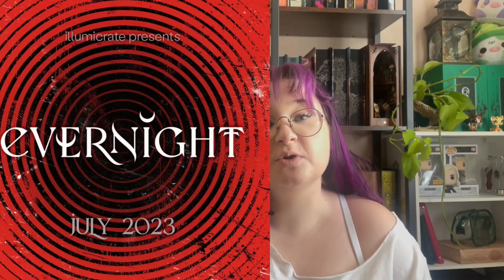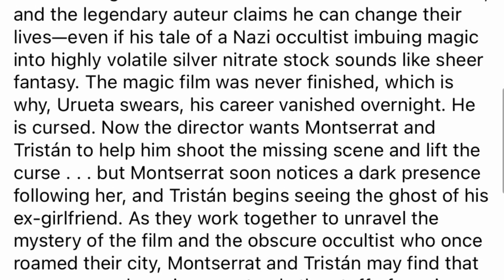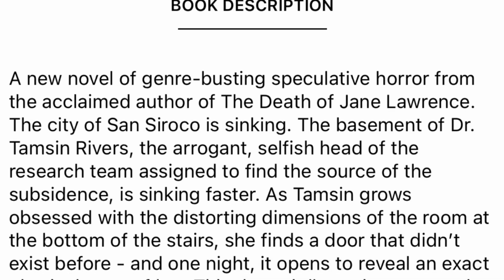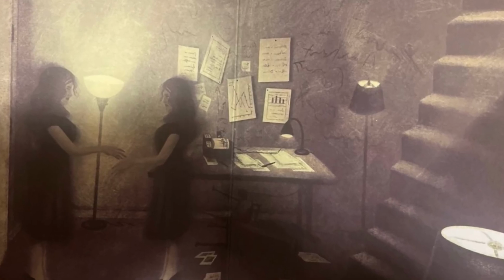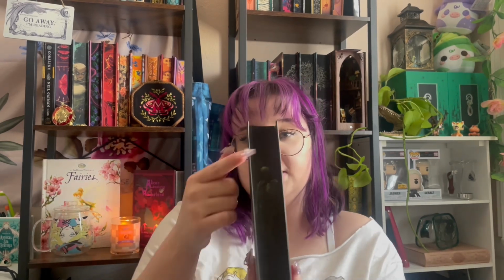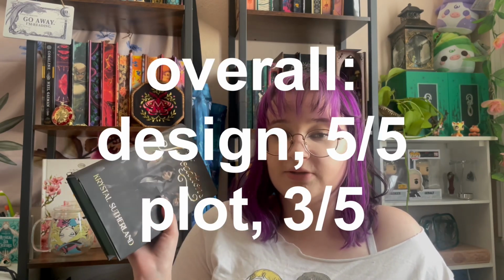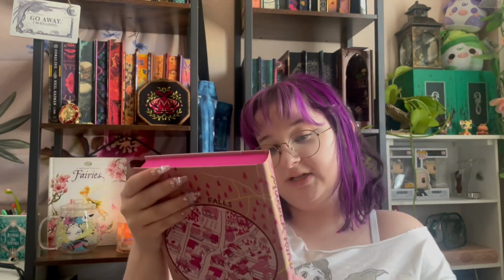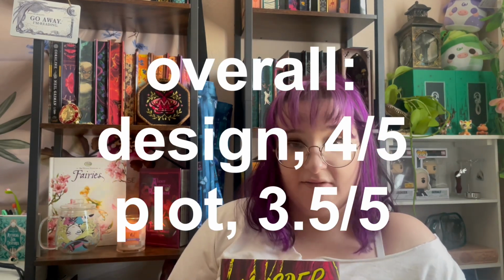Let’s Talk About Evernight.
Hello raindrops! Today I’m doing a bit of a different video, going over each of the books Evernight has put out and talking in depth about my opinions on each. If you’d just like to see my recap, use the time stamps down below to skip most of the video—otherwise, I’ll be going in depth about the looks and plot of all four of their books, and what I liked and disliked. I know this is a bit more of a negative video, so please let me know in the comments your thoughts on Evernight so far, and whether you agree with me or totally disagree. I’d love to hear what you have to say!🩵🌧️

00:00 - 𝙸𝚗𝚝𝚛𝚘
1:13 - 𝚂𝚒𝚕𝚟𝚎𝚛 𝙽𝚒𝚝𝚛𝚊𝚝𝚎 - 𝙻𝚘𝚘𝚔𝚜
4:39 - 𝚂𝚒𝚕𝚟𝚎𝚛 𝙽𝚒𝚝𝚛𝚊𝚝𝚎 - 𝙿𝚕𝚘𝚝
5:55 - 𝙻𝚊𝚜𝚝 𝚝𝚘 𝙻𝚎𝚊𝚟𝚎 𝚝𝚑𝚎 𝚁𝚘𝚘𝚖 - 𝙻𝚘𝚘𝚔𝚜
7:57 - 𝙻𝚊𝚜𝚝 𝚝𝚘 𝙻𝚎𝚊𝚟𝚎 𝚝𝚑𝚎 𝚁𝚘𝚘𝚖 - 𝙿𝚕𝚘𝚝
9:32 - 𝚃𝚑𝚎 𝙸𝚗𝚟𝚘𝚌𝚊𝚝𝚒𝚘𝚗𝚜 - 𝙻𝚘𝚘𝚔𝚜
11:01 - 𝚃𝚑𝚎 𝙸𝚗𝚟𝚘𝚌𝚊𝚝𝚒𝚘𝚗𝚜 - 𝙿𝚕𝚘𝚝
13:38 - 𝙼𝚞𝚛𝚍𝚎𝚛 𝚁𝚘𝚊𝚍 - 𝙻𝚘𝚘𝚔𝚜
14:53 - 𝙼𝚞𝚛𝚍𝚎𝚛 𝚁𝚘𝚊𝚍 - 𝙿𝚕𝚘𝚝
17:18 - 𝚂𝚞𝚖𝚖𝚊𝚛𝚢/𝙼𝚢 𝚃𝚑𝚘𝚞𝚐𝚑𝚝𝚜 (𝚜𝚔𝚒𝚙 𝚑𝚎𝚛𝚎 𝚒𝚏 𝚢𝚘𝚞’𝚍 𝚕𝚒𝚔𝚎 𝚖𝚢 𝚘𝚟𝚎𝚛𝚊𝚛𝚌𝚑𝚒𝚗𝚐 𝚘𝚙𝚒𝚗𝚒𝚘𝚗 𝚘𝚗 𝙴𝚟𝚎𝚛𝚗𝚒𝚐𝚑𝚝 𝚊𝚜 𝚊 𝚠𝚑𝚘𝚕𝚎)
20:45 - 𝙾𝚞𝚝𝚛𝚘